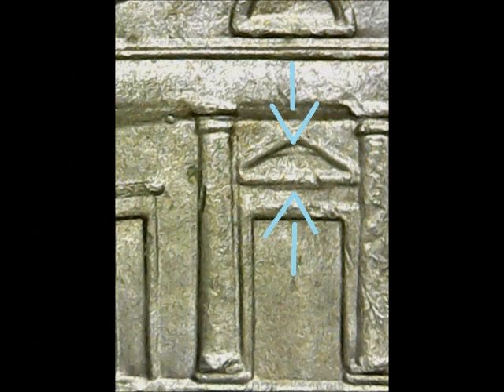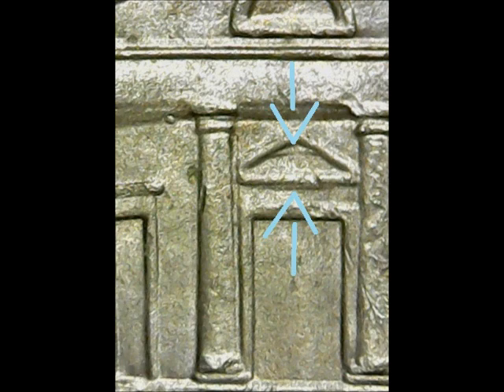Impressive Doubled Die Nickel KENC 5₵ 2012 P DDR-001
This coin video showcases a very nice doubled die nickel with clear, detailed doubling from the window above the doorway. The bold and distinct triangular shape of the doubling is what makes this coin really stand out.

Numis™ has three amazing coins in his treasure chest you can help unlock videos for. Here's how you can help reveal these spectacular treasures:

Coin 2 unlocks with 1,000 Facebook Likes

(this coin is highly noteworthy to say the least, and one that everyone will be talking about)

Thank you for your support and for spreading the fun of Pocket Change Treasure Hunt. :)

Pocket Change Treasure Hunt: Doubled Die Quarters. The book is out, but get it while supplies last!

Digital version of Pocket Change Treasure Hunt: Doubled Die Quarters available on:

iBooks.

Like the Pocket Change Treasure Hunt page on Facebook to discuss your favorite KENC doubled dies, see and hear about what other treasure hunters are discovering, and to learn about doubled die and error coins.

The songs in this video are Title Bout and Video Game Wilderness by, White Grizzly, my pseudonym for creating music